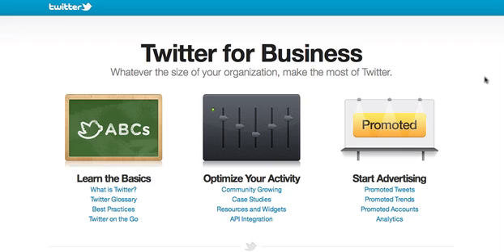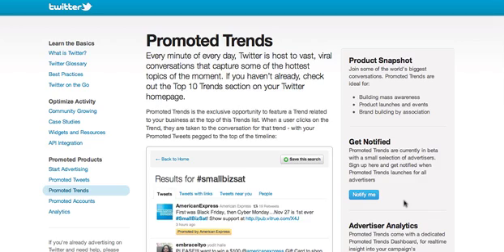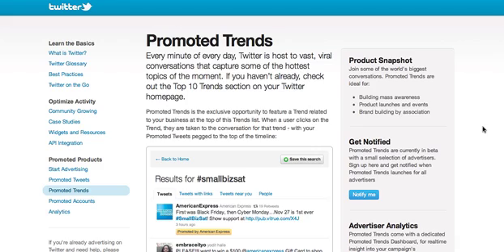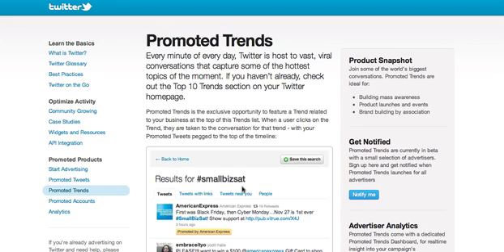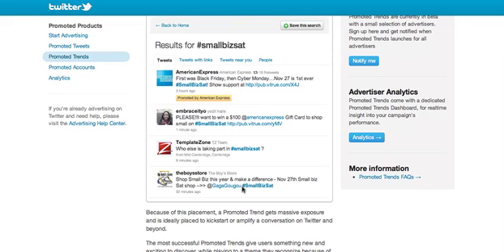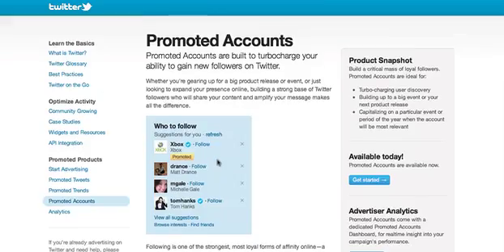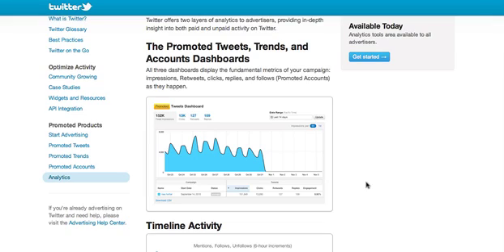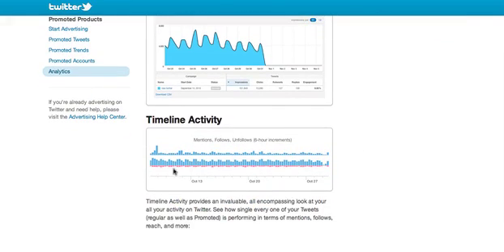How To Use Twitter For Business. Part 2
It covers Promoted Tweets, Promoted Trends, Promoted Accounts, Analytics and much more...

The videos cover the following:

Promoted Tweets: are regular Tweets that are amplified to a broader audience.
Send a Tweet to your followers first, then promote that Tweet. They appear as content in search results, not alongside them.

Promoted Tweets can be interacted with just like a normal Tweet

Promoted Trends: is the exclusive opportunity to feature a Trend related to your business at the top of this Trends list. When a user clicks on the Trend, they are taken to the conversation for that trend - with your Promoted Tweets pegged to the top of the timeline:

Promoted Accounts: are built to turbocharge your ability to gain new followers on Twitter.

Whether you're gearing up for a big product release or event, or just looking to expand your presence online, building a strong base of Twitter followers who will share your content and amplify your message makes all the difference.